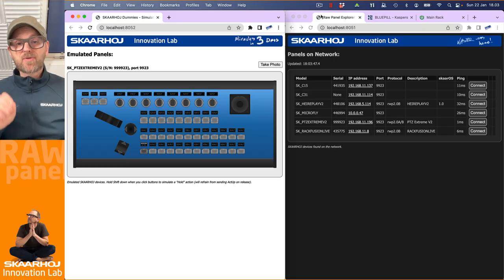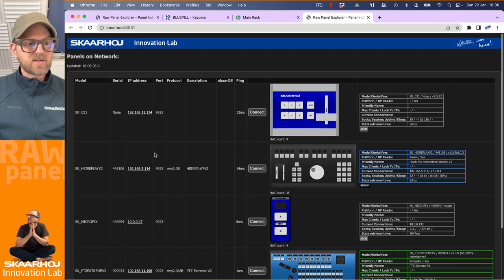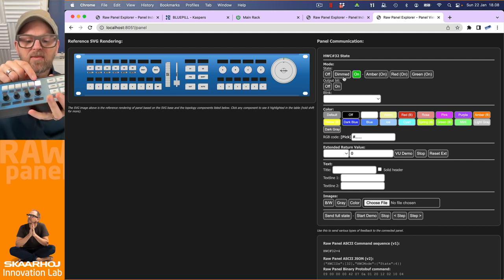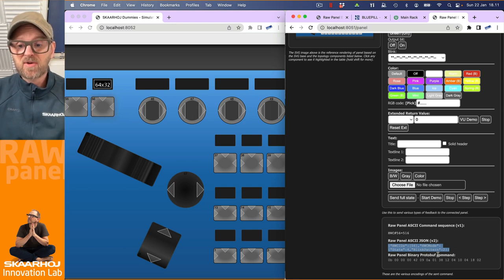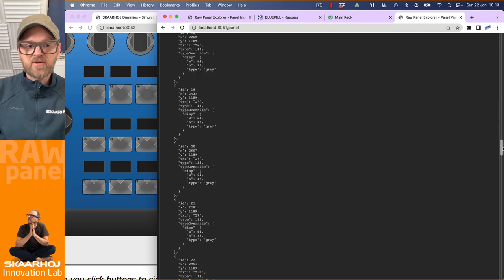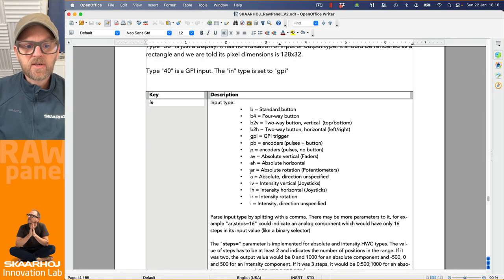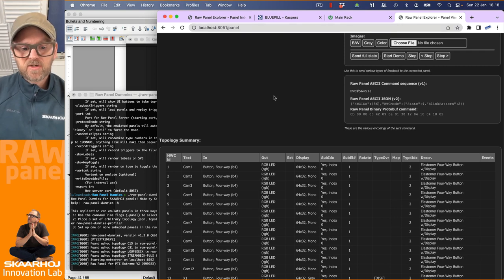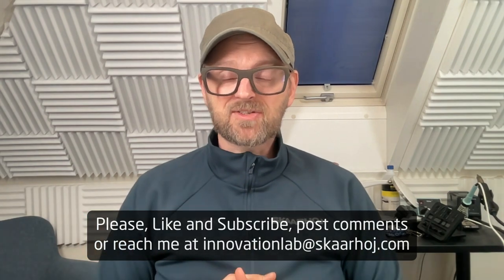Raw Panel Explorer - Discover the Raw Panel Protocol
Raw Panel Explorer is a Raw Panel client that can help you discover Raw Panel devices on your network, play with their features, figure out the panel commands etc. so you can make quick progress on your Raw Panel integration.

0:00 Intro
0:28 'Aggressive mode' network scan
3:12 Trigger scope
5:38 Manipulating using Raw Panel Explorer
7:08 Topology explained and ASCII
12:02 About 'Index of types'
15:00 Outro